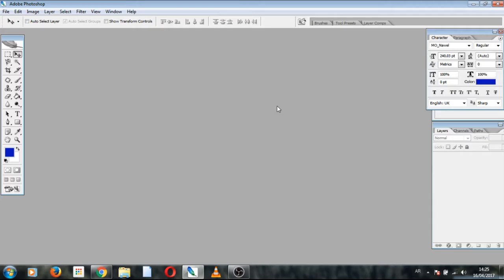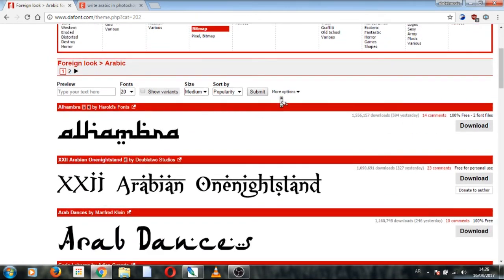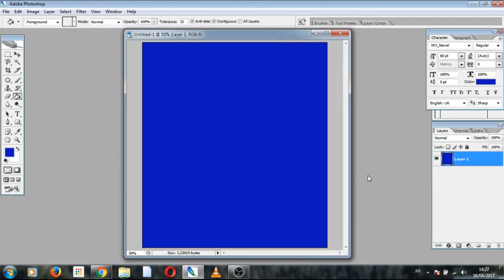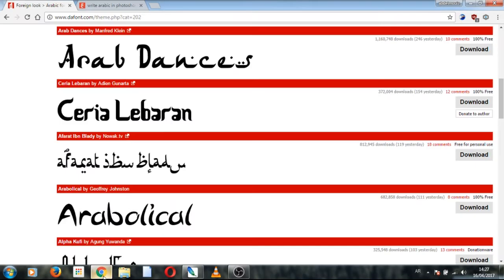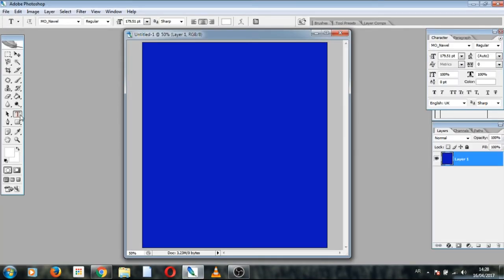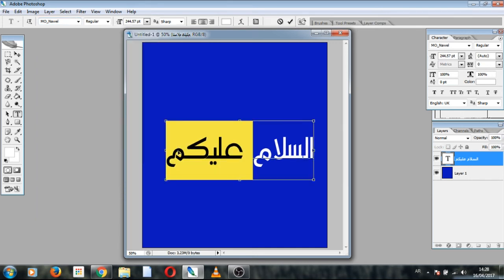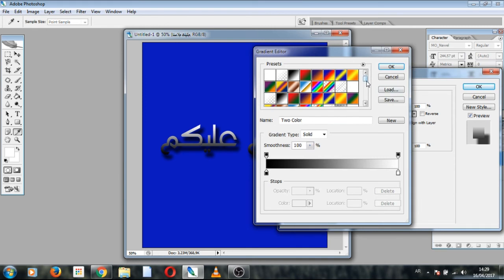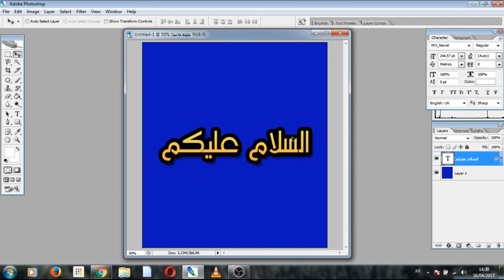How to write in Arabic with Adobe Photoshop // PHOTOSHOP TUTORIEL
On this tutoriel you will learn how to write in Arabic with Adobe Photoshop  using this 2 web-sites:
How to write in Arabic with Adobe Photoshop
PHOTOSHOP TUTORIEL